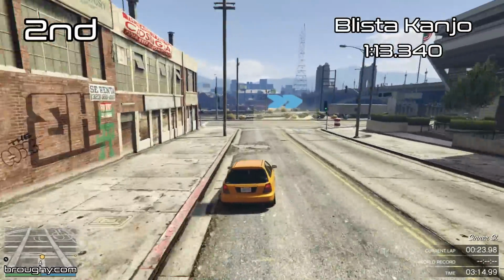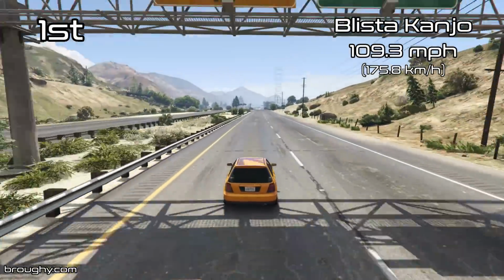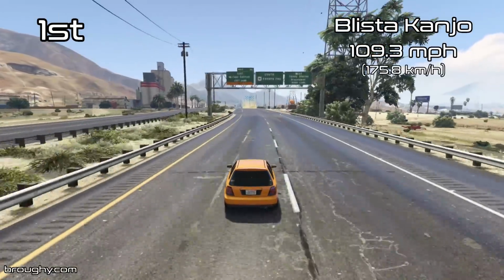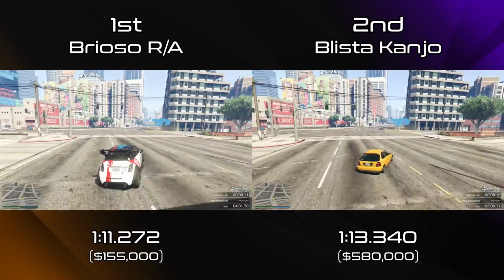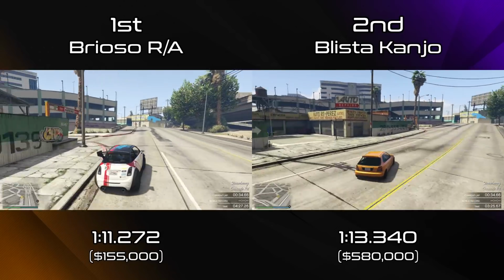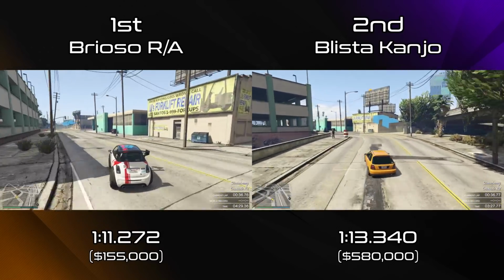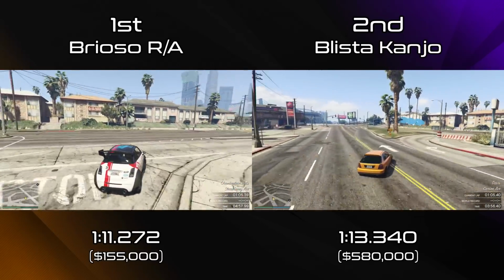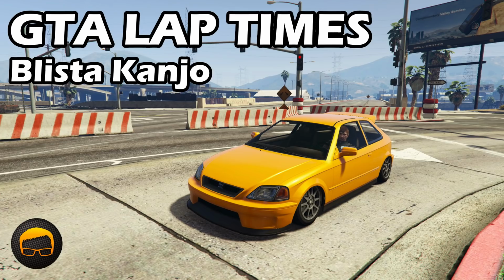Fastest Compacts (Blista Kanjo) - GTA 5 Best Fully Upgraded Cars Lap Time Countdown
Fastest Compacts (Blista Kanjo) in GTA 5, showing an updated countdown of the best fully upgraded compact cars ranked on lap time. Expand the description for full info.

If you do find the series helpful, entertaining, or want to be kept up to date on any car performance changes as GTA Online develops please do subscribe, like, comment and share - every little helps! You can also directly support the creation of more of these videos on Patreon Finally, for a comprehensive spreadsheet on GTA 5 vehicle performance Thank you very much for watching and I hope to see you on a future video soon :)